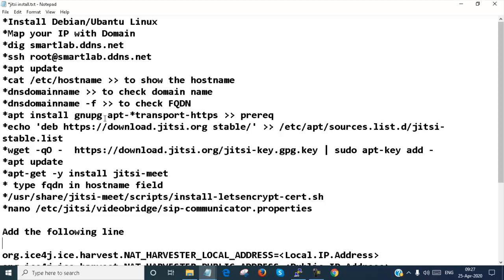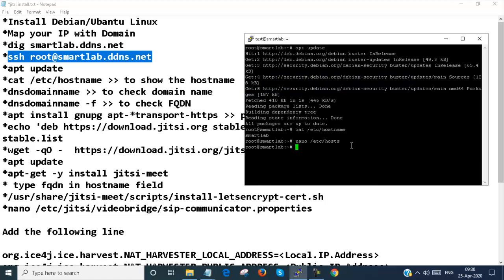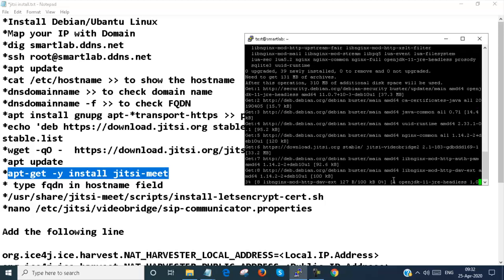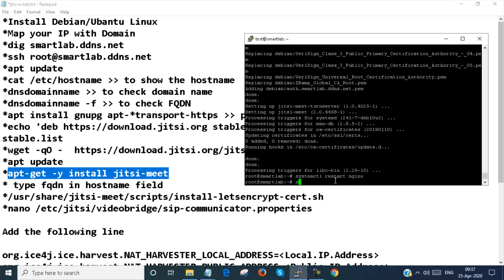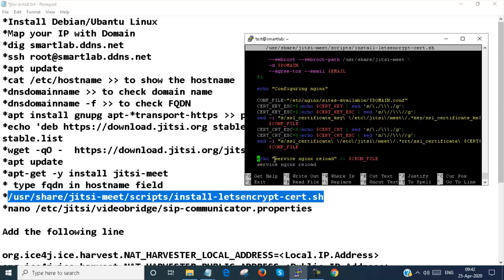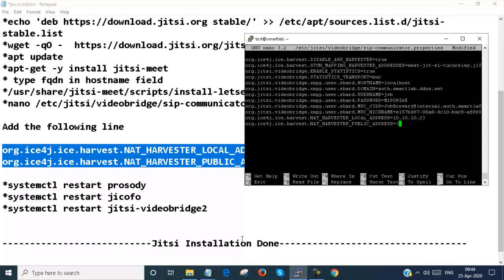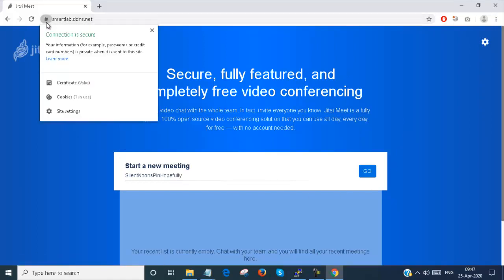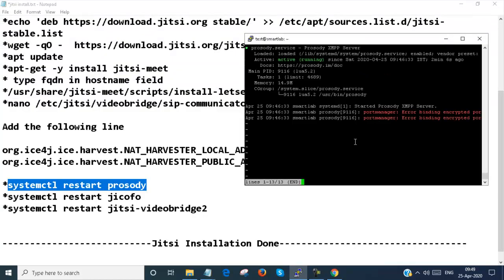Host Your Own Video Conference Server using JITSI